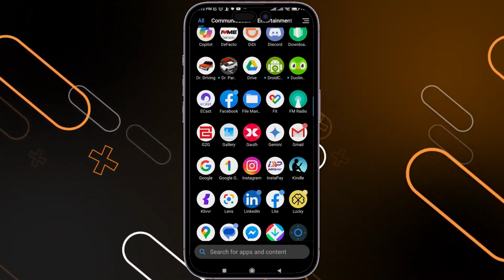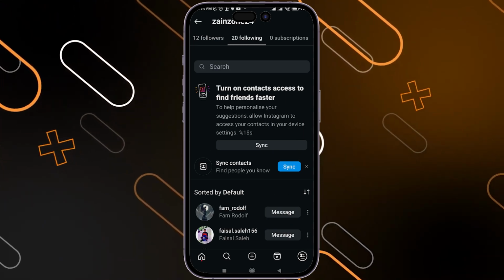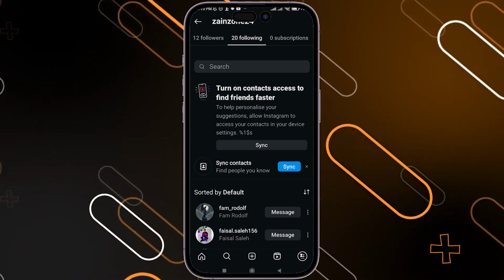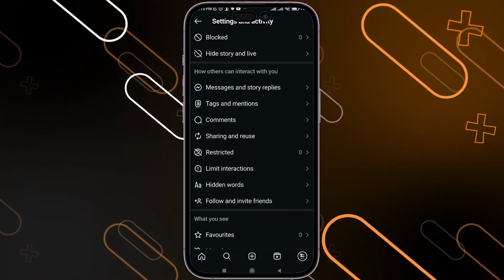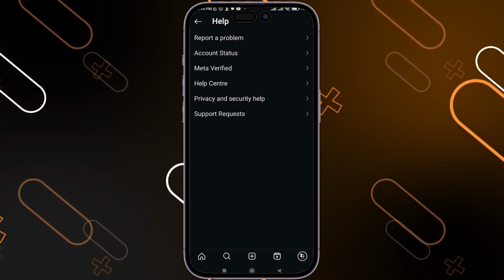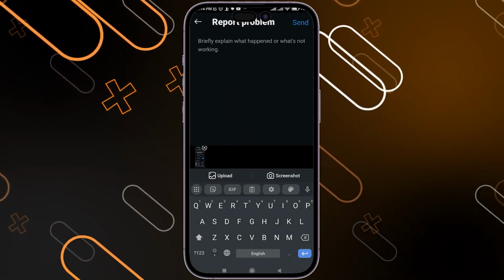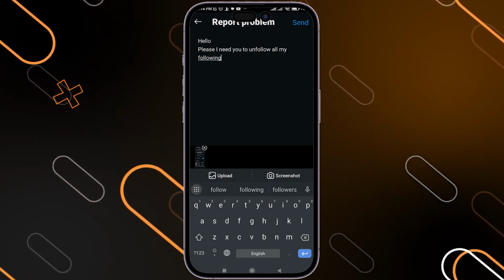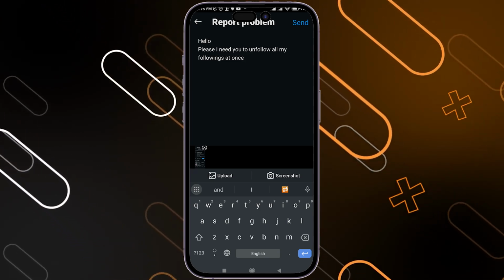How To Unfollow Everyone On Instagram At Once In 2026 (Instagram UPDATE)